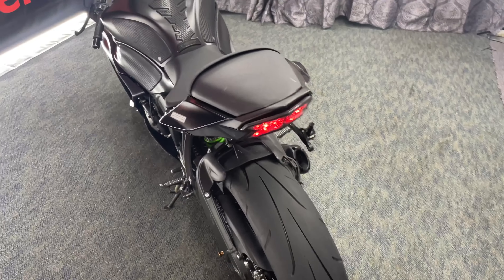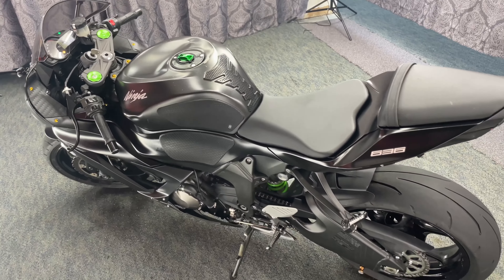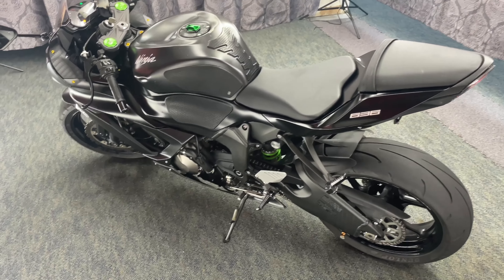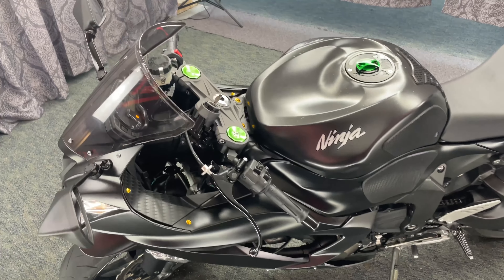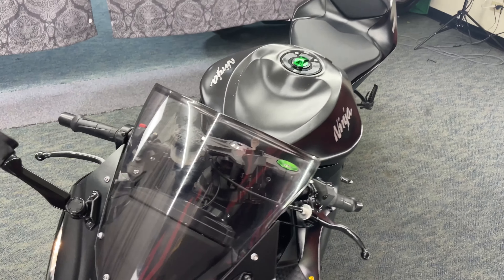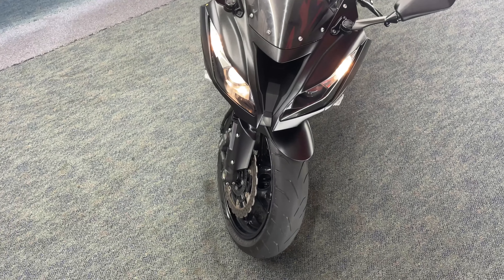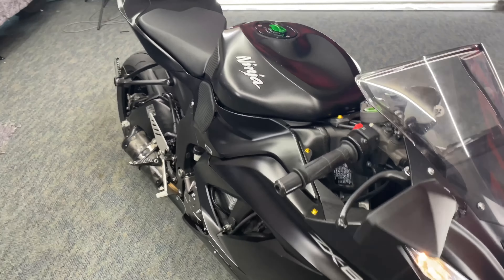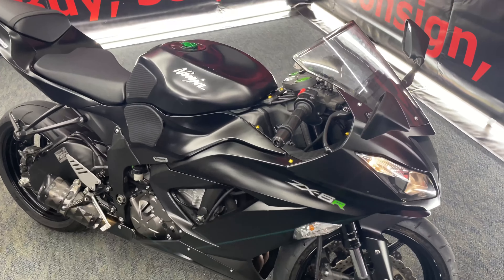2015 KAWASAKI ZX636-NINJA ABS